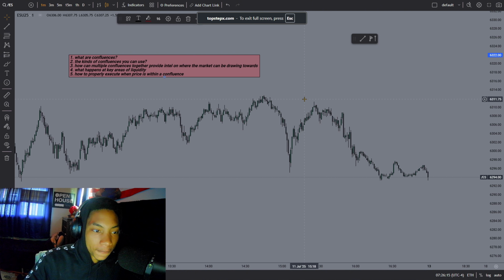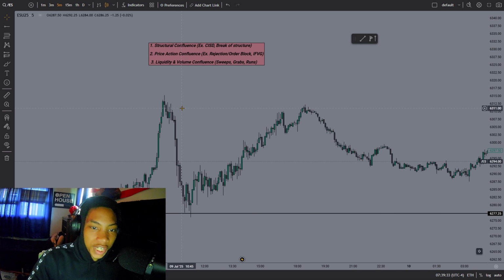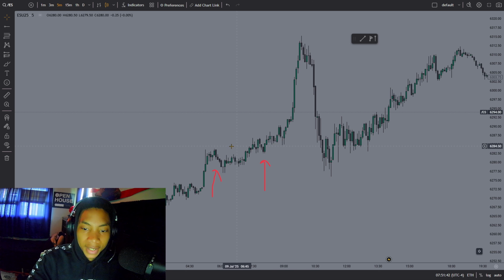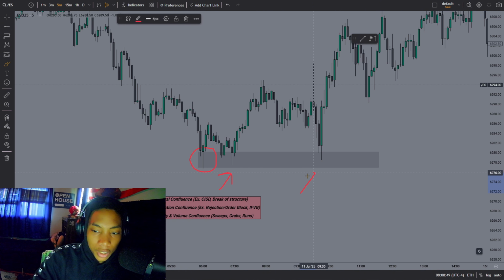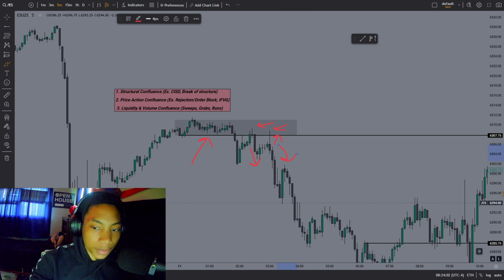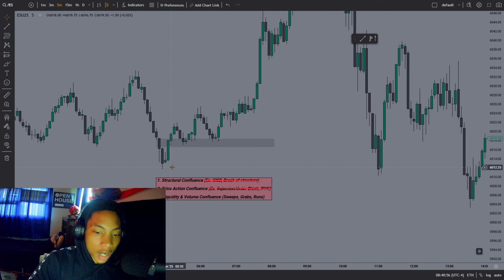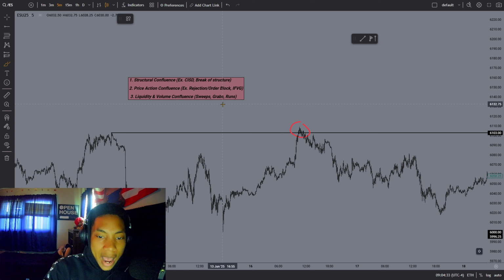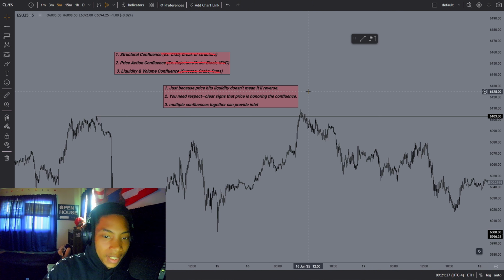Confluences & Liquidity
This video explains what confluences are, the kinds of confluences you can get, and how to properly execute using them when trading in the market.